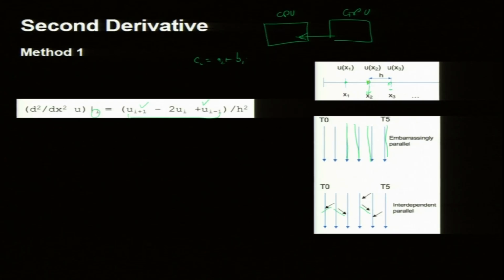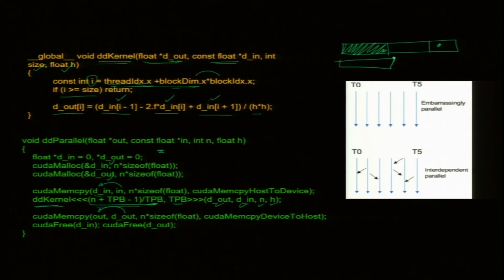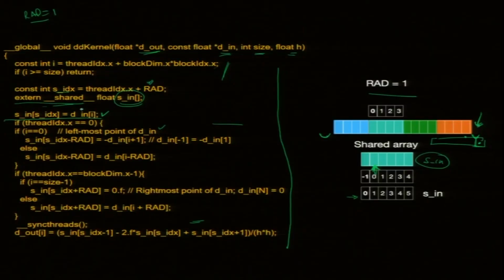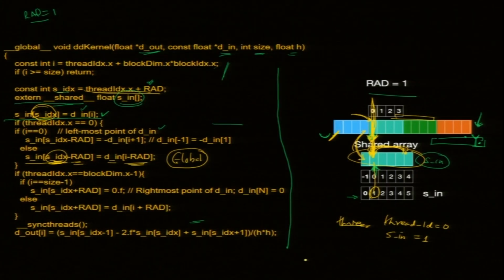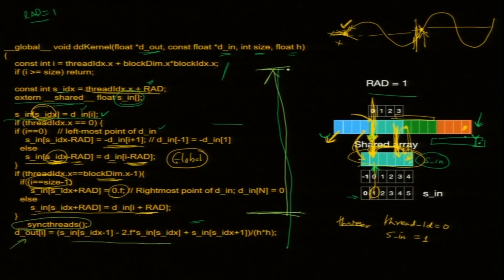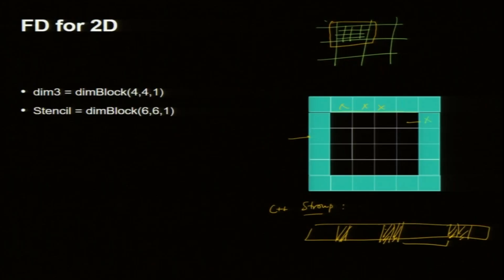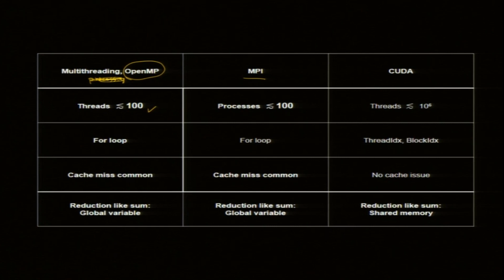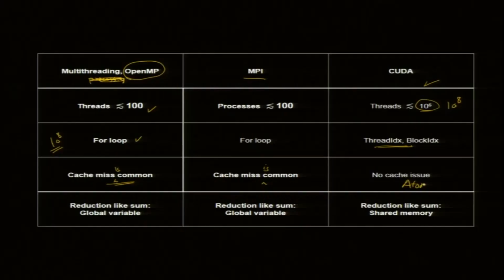Lecture 19 : Part D: Derivative Computation Using Finite Difference